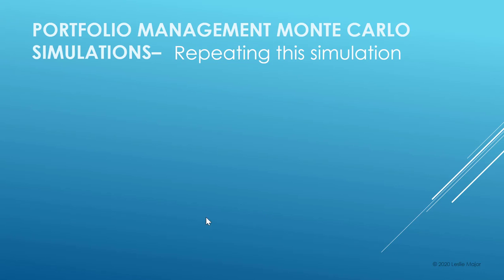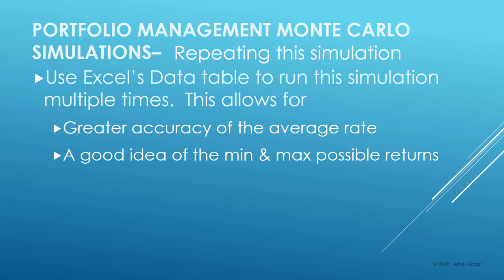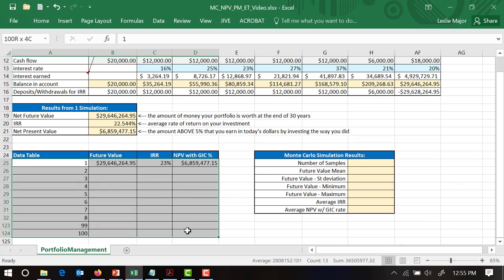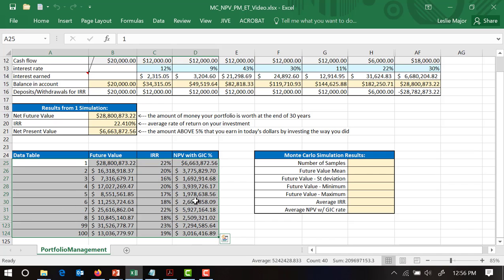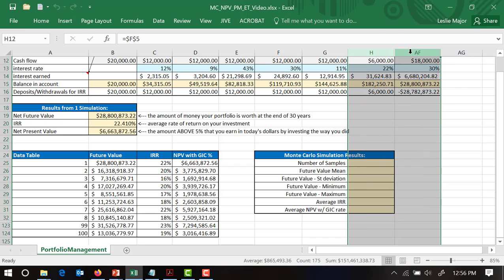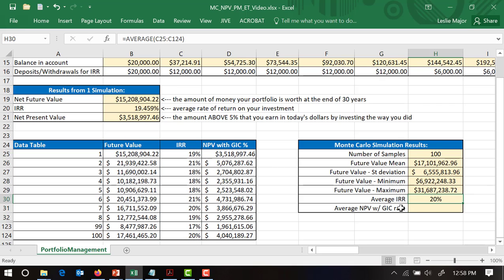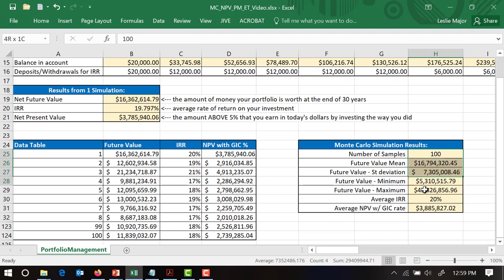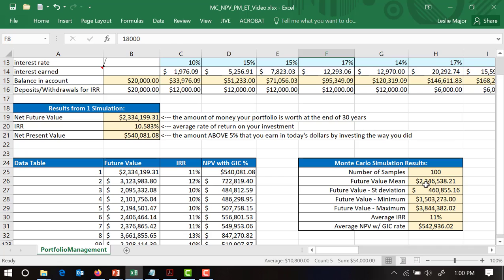How to Generate a Data Table in Excel on a Monte Carlo Portfolio Management Simulation - part 6 of 6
How to generate a data table in Excel & analyze the results.  This is based on a Monte Carlo Portfolio Management Simulation.  This is part 6 in a series of 6 videos.  You will ONLY need this part to understand how to generate a data table, however.  (Esp to understand data tables for Monte Carlo Simulations).